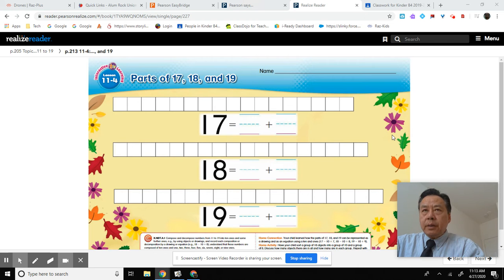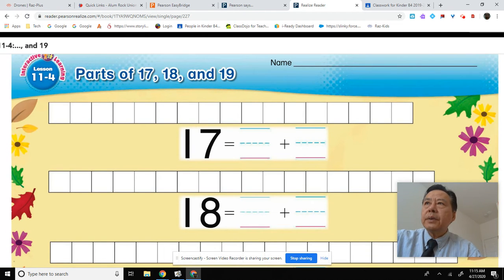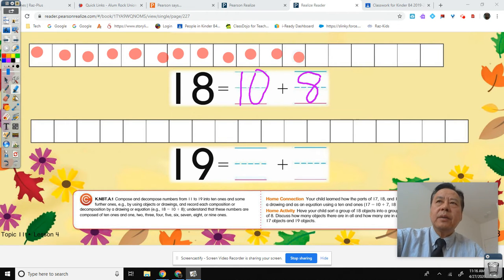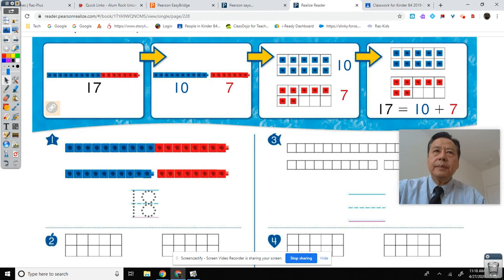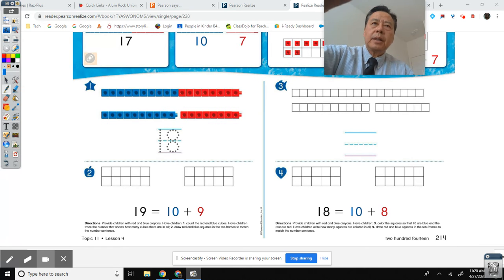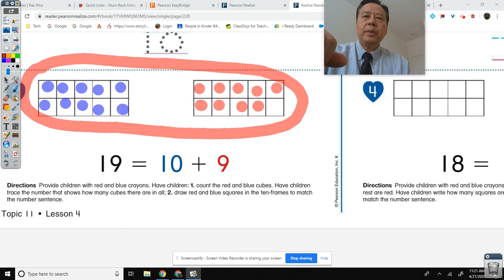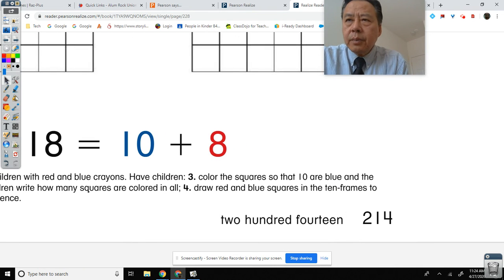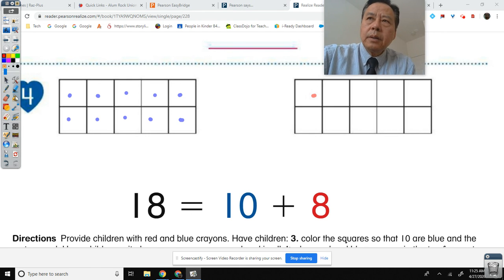Math for kindergarten: Envision Math: Topics 11-4: 4/27/20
My name is Benjamin Chee.  I am a kindergarten teacher.  I have been in education for over 25 years, having experience teaching from K-8.  My mission is to provide kindergarten materials, materials for primary grades, and also teaching tips for parents to work with their children in their primary grades.